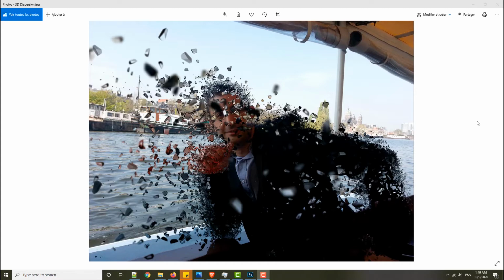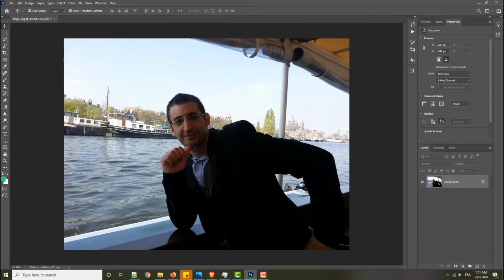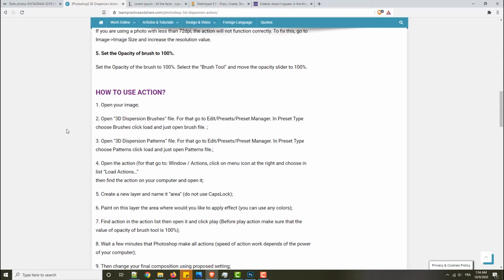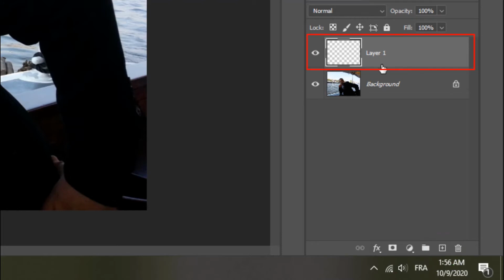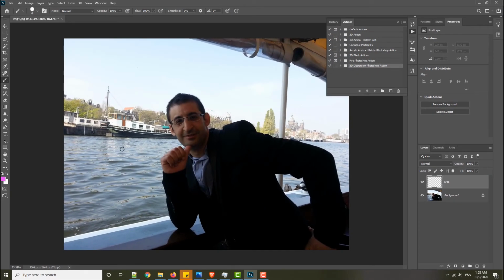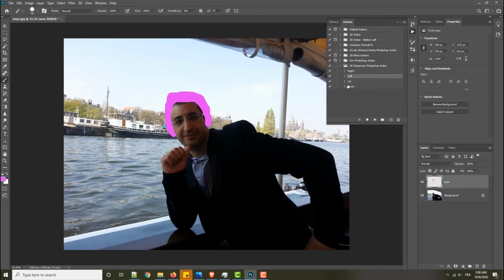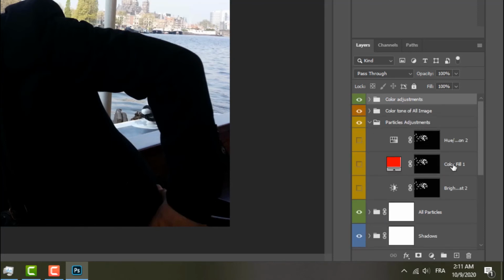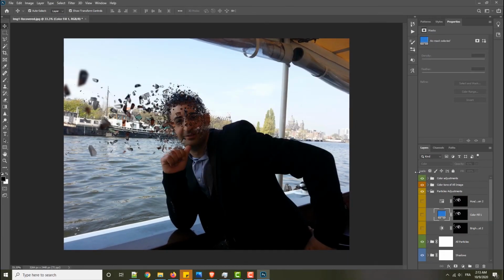3D Dispersion Photoshop Action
I'll show you step by step how to create a 3D dispersion for any photo with Photoshop Action.

- 02:13 Check RGB Mode & 8 Bits Colors
- 02:47 Check option 'Add Copy' to copied layers
- 03:27 Check Photo resolution
- 04:03 Check Brush Tool Opacity
- 05:13 Install the Brush and pattern
- 06:00 Install The Action
- 06:55 Create 'area' layer without CapsLock
- 07:57 use Brush Tool (paint Tool)
- 10:42 Run the Action
- 13:26 Change result setting